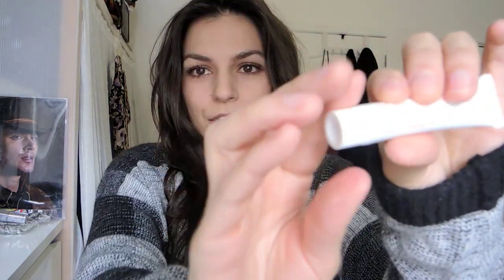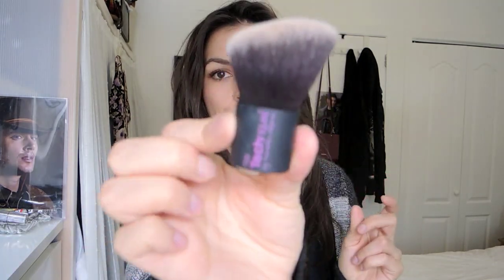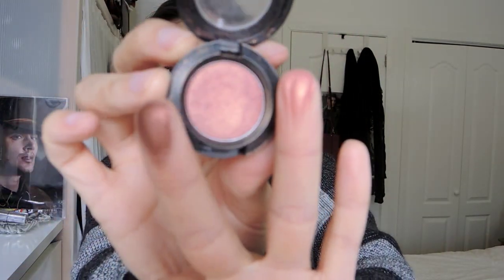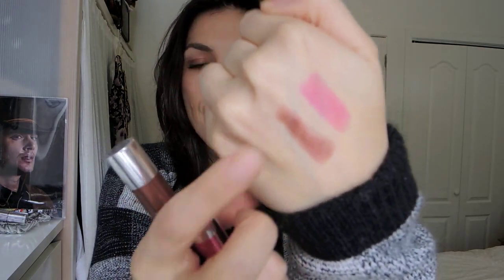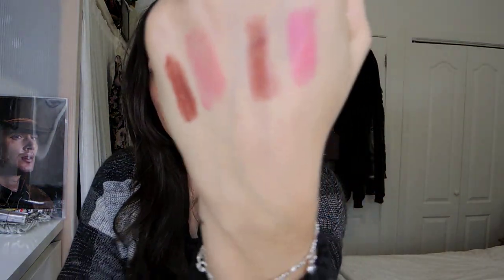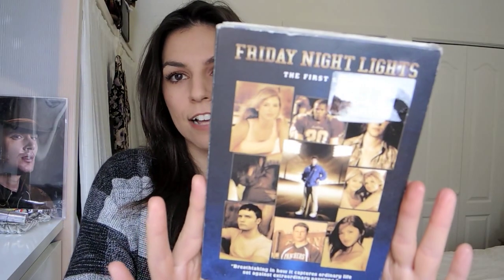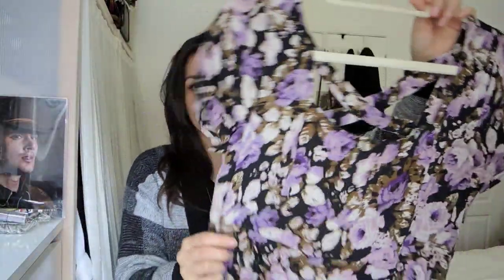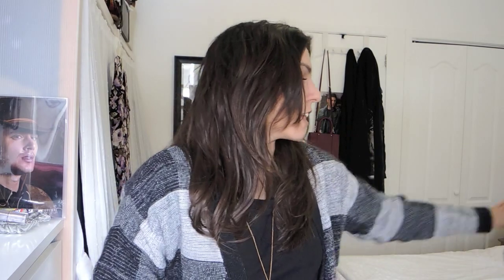february favorites 2014 - beauty, fashion and more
My beauty, misc. and fashion favorites for February 2014